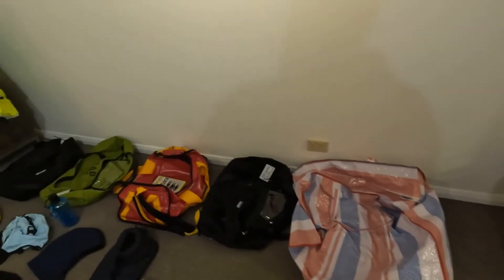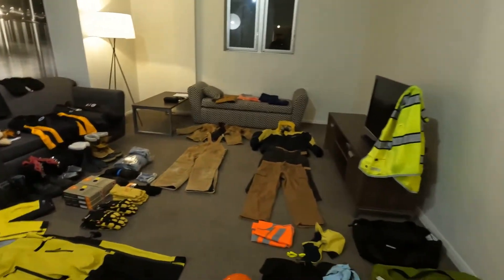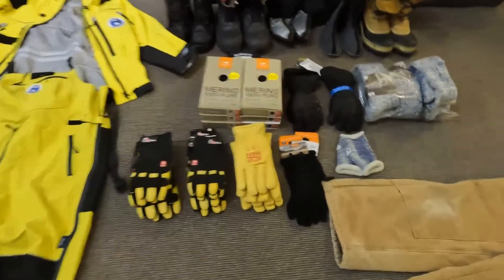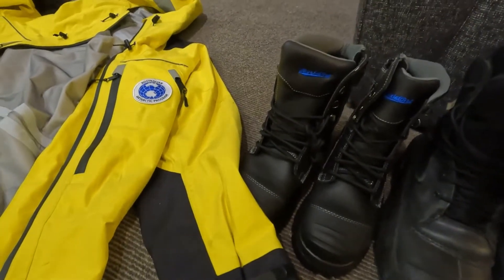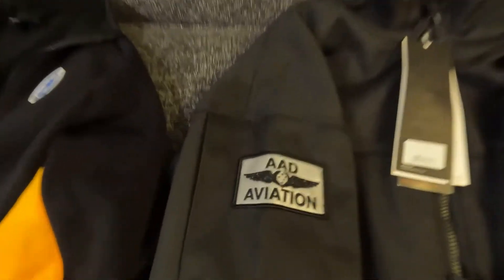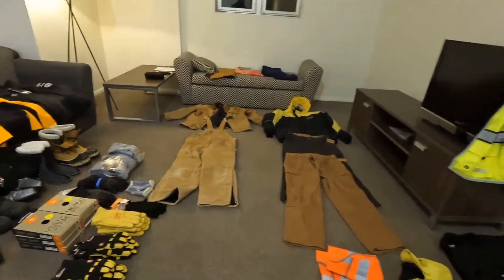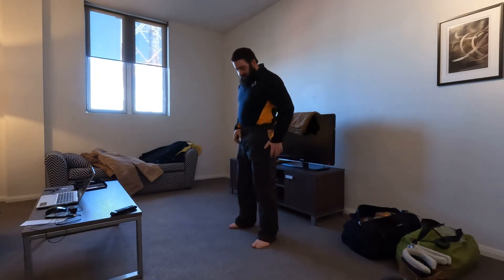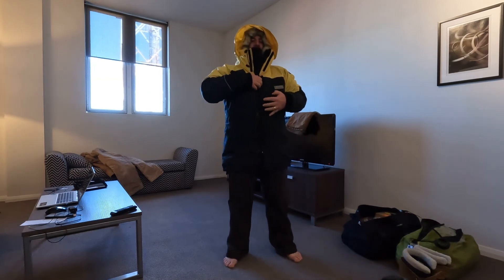Thommo's Antarctica Journey Vol. 2 - Expeditioner Clothing Kit revealed.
I catch covid and show off my new clothing as supplied by the Australian Antarctic Division here in Hobart.